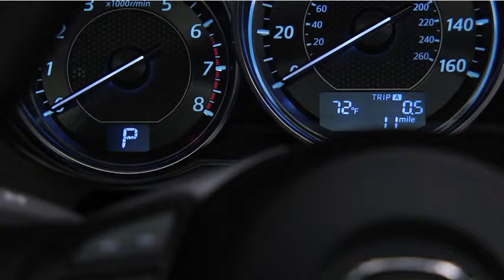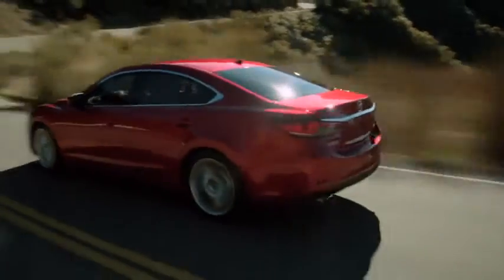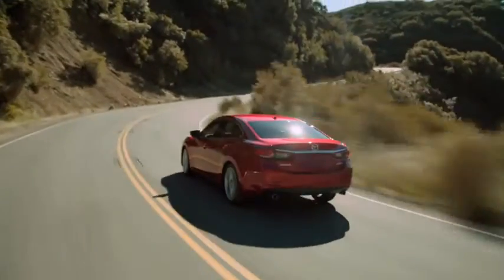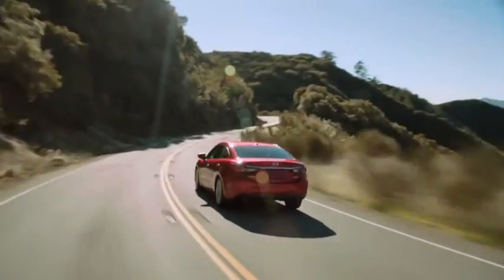2014 Mazda6 — Engine Coolant Temperature Lights Mazda USA